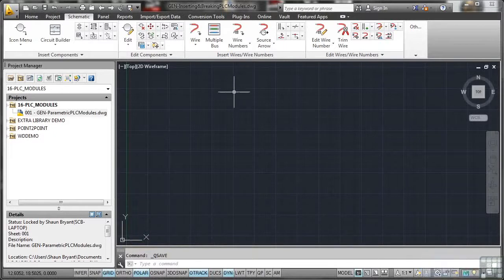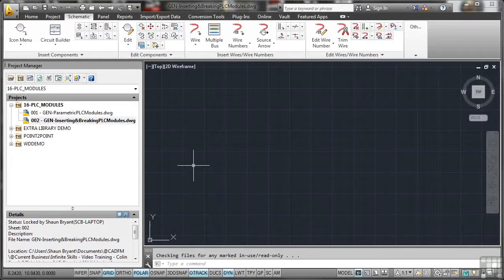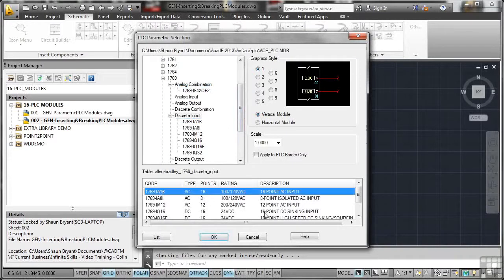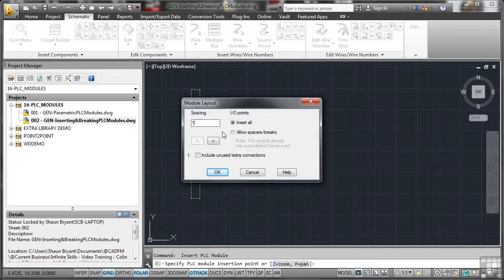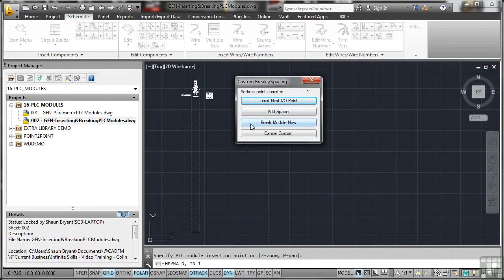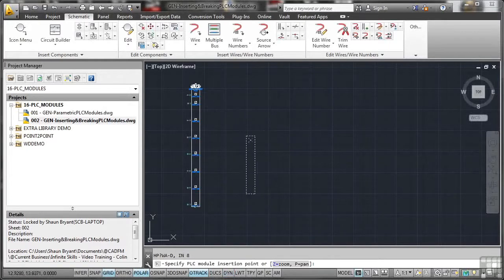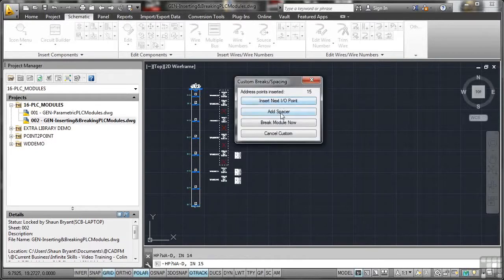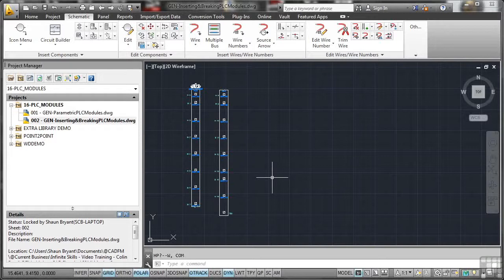Autocad electrical Tutorial Part 38 Inserting and Breaking PLC modules